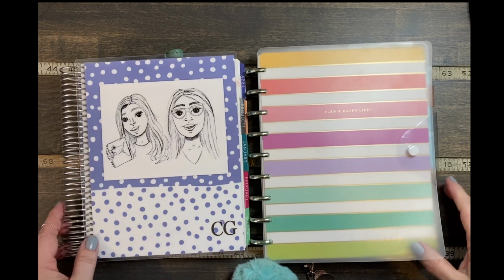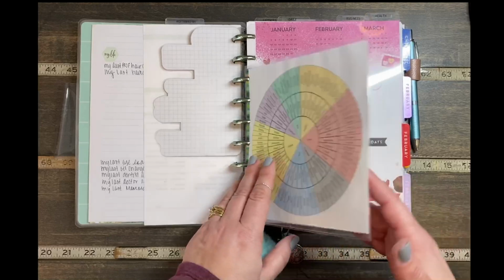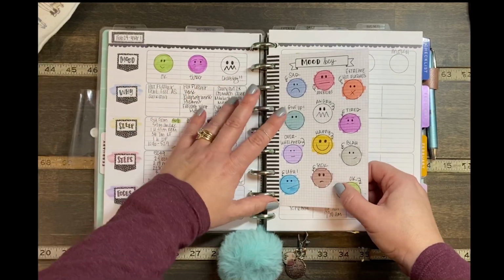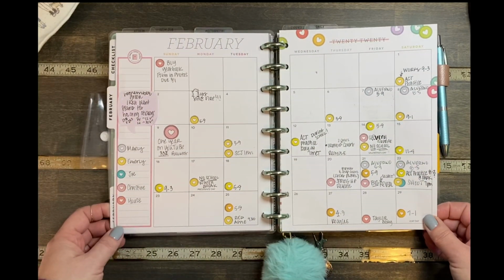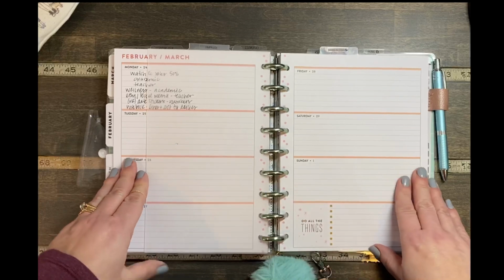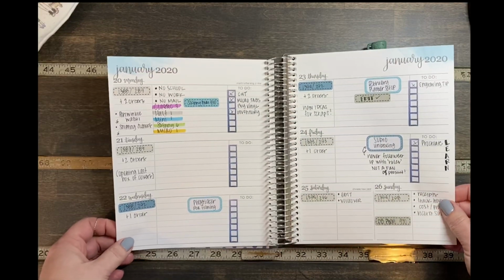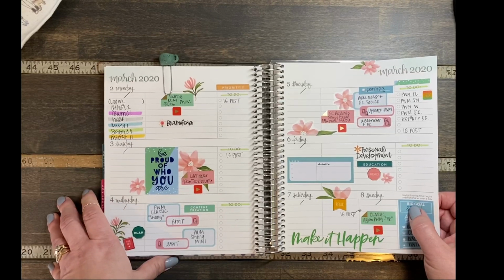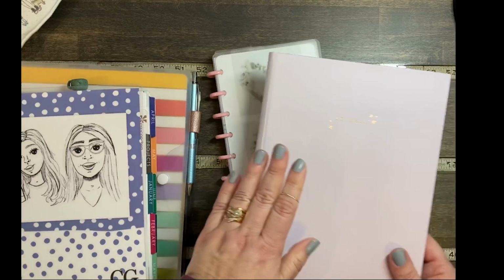February Flip Thru | Happy Planner | Franken Planner | Erin Condren Academic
Flip thru of all the planners I used for the month of February

(Gets you money off for Erin Condren products as well as referral credits for me, win-win!)

Also, if you enjoy this video and would like to continue to see more.

Visit us on instagram @ periwinkle.planner.co
And we have lots of original idea Happy Planner items for sale in our etsy shop: